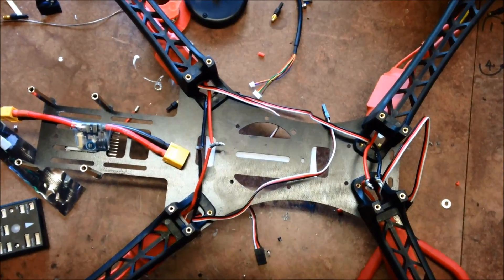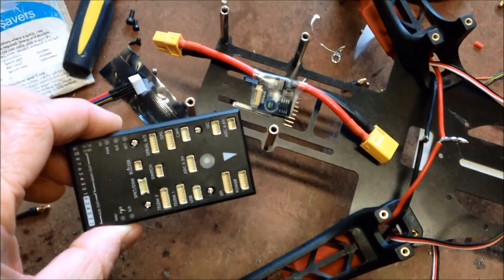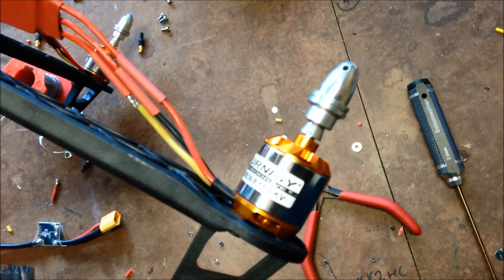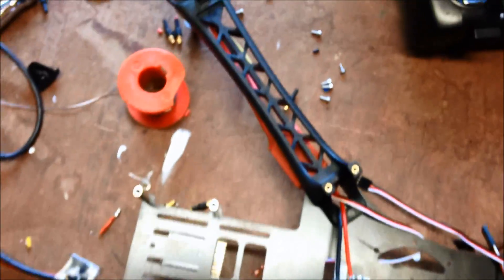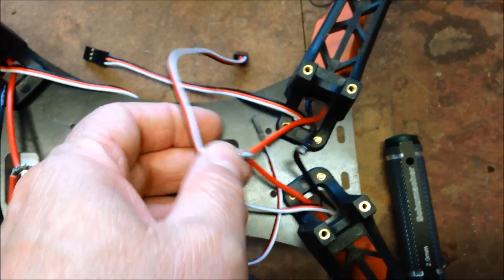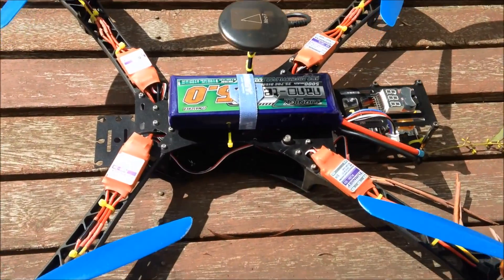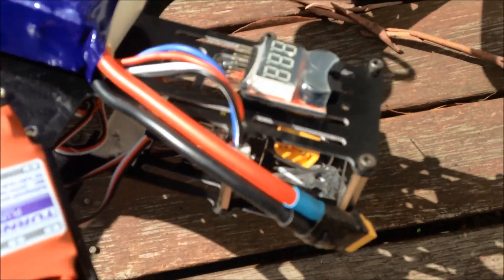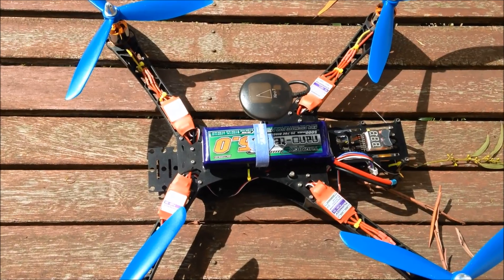Reptile 500 Hobbyking Pixhawk Quadcopter build and Autotune Fail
I have been hanging out to try the pixhawk controller and as you will see from this video I have a bit to learn!!

Hobbyking PIXHAWK with Neo7 GPS and Power supply
1100kv 2836 Turnigy motors
30a Turnigy Plush ESCs
500 Reptile X Frame
Turnigy 5000mA 40c 3s NanoTech Lipo
FrSky D4R-II 4ch 2.4Ghz ACCST Receiver
3s Battery Alarm